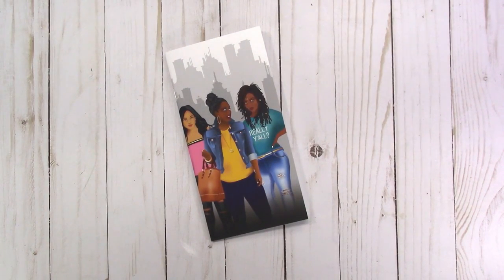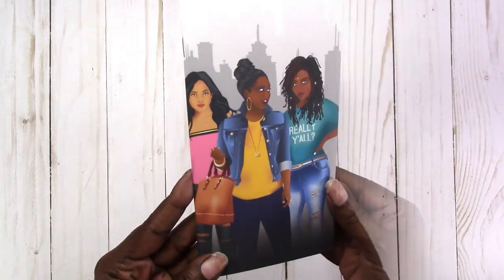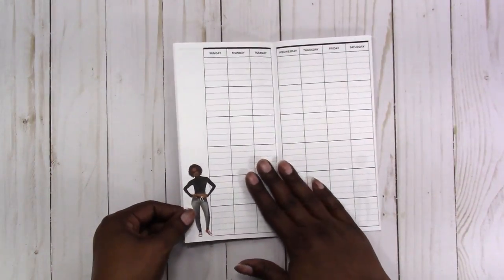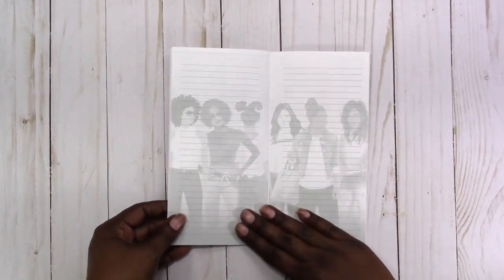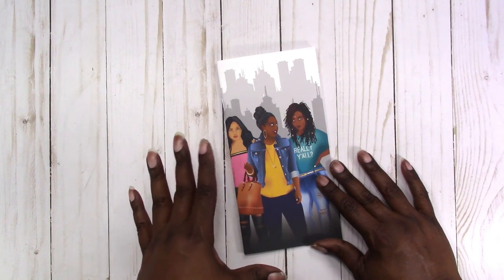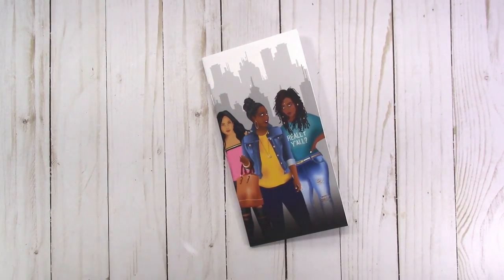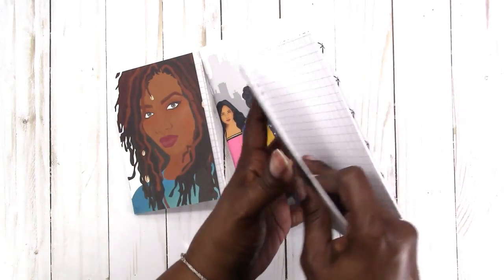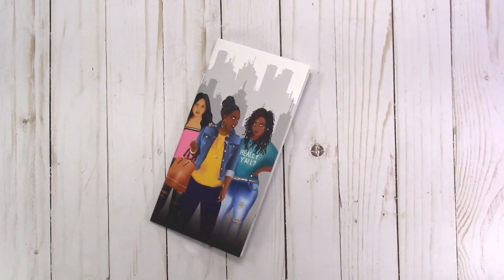Scrapcraftastic New Release - Planner Queens Traveler's Notebook Inserts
These inserts are available in the shop at scrapcraftastic.com

Rachelle